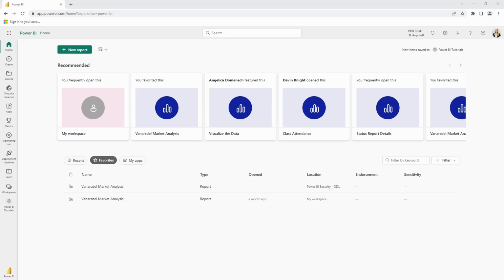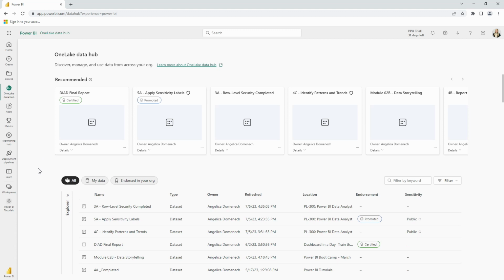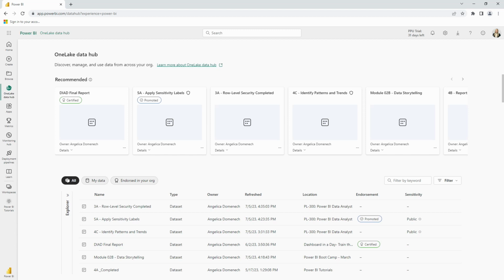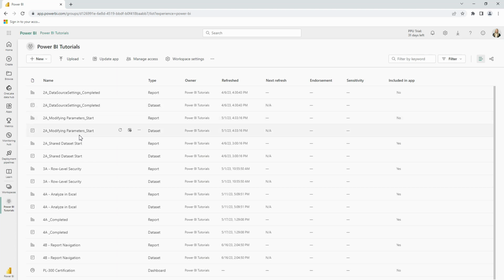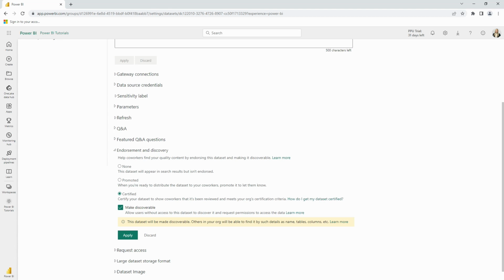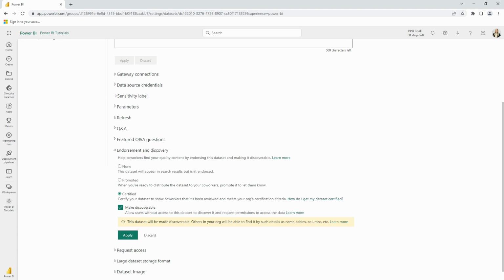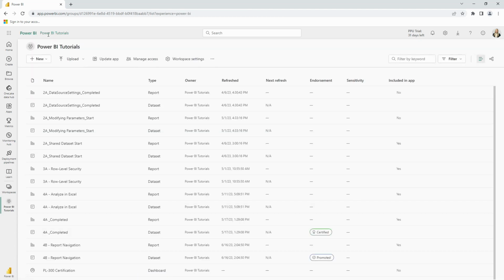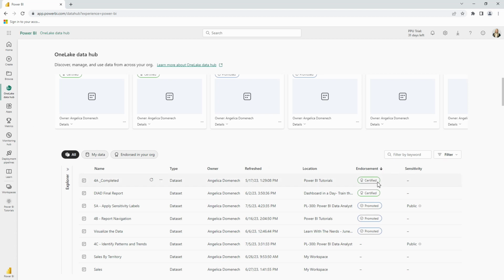Power BI Endorsement: To promote or to certify?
In this video, Angelica will explain how to endorse your Power BI content and the options available to you in the Power BI Service. This video will cover both options to endorse your content as well as which items you can endorse.

👍 If you enjoy this video and are interested in formal training on Microsoft Teams, Power BI, Power Apps, Azure, or other Microsoft products you can use my code "Angelica30" at check out when purchasing our On-Demand Learning classes to get an extra 30% off